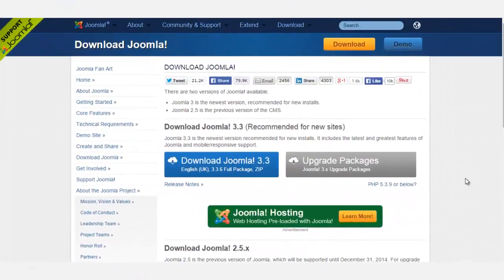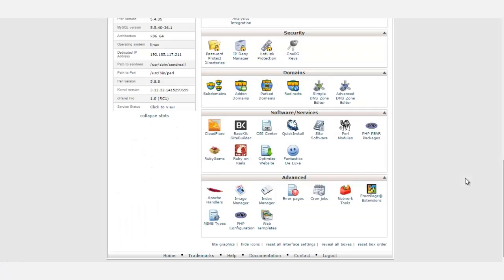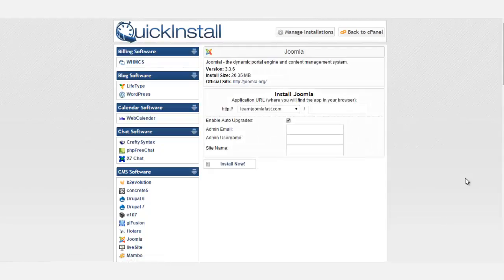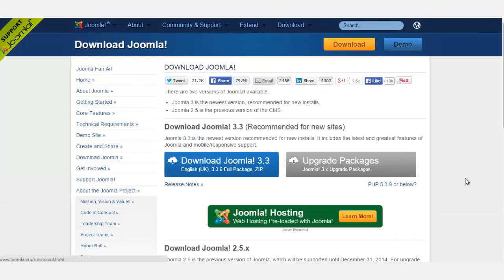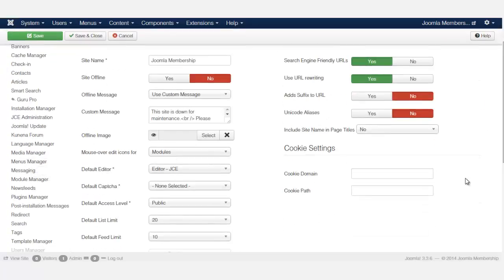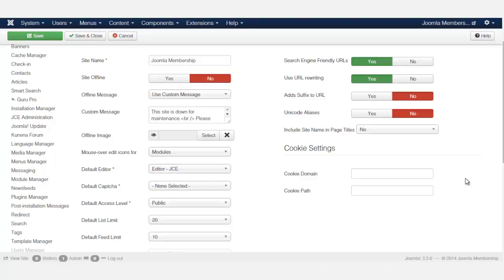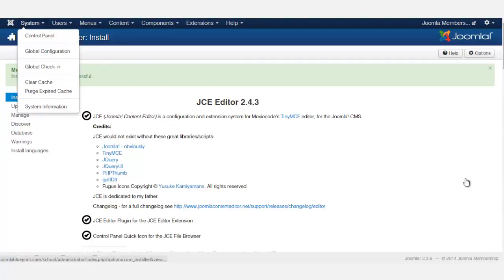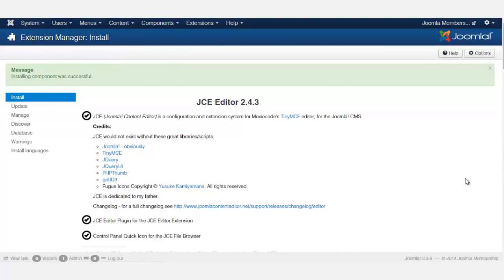Create a Membership Website With Joomla - 4 - Joomla installation options